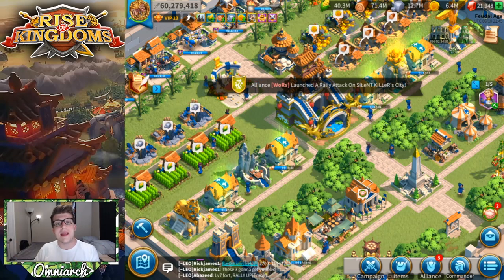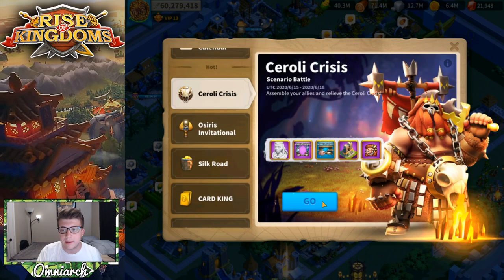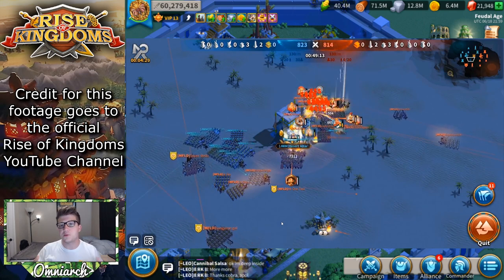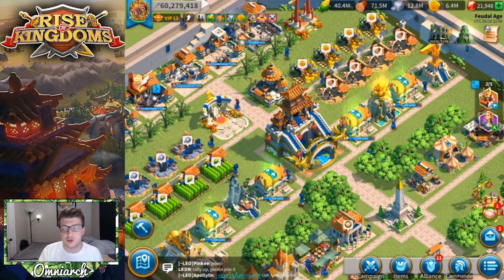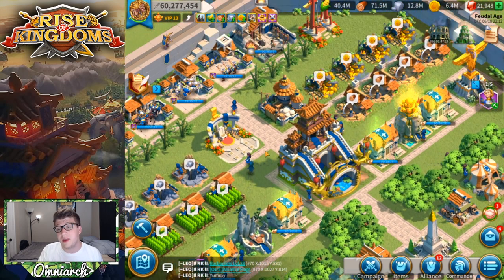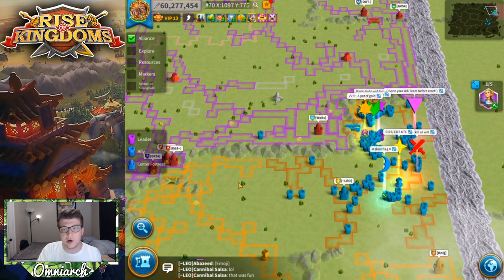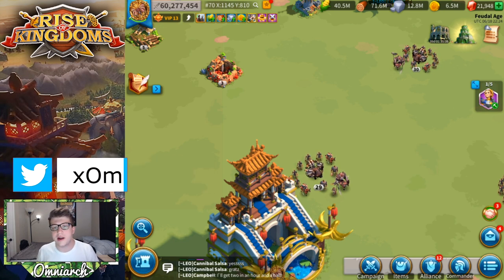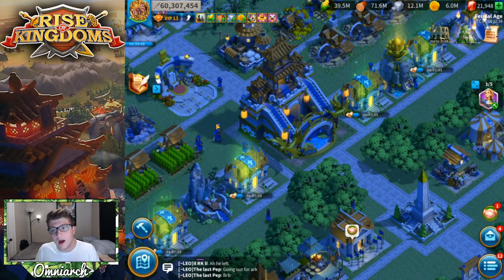RISE OF KINGDOMS REVIEW 2020! Is Rise of Kingdoms Good? Worth Playing? My In Depth Review!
⚔ GET RISE OF KINGDOMS FOR PC! RISE OF KINGDOMS REVIEW 2020! Is Rise of Kingdoms Good? Worth Playing? My In Depth Review!

CHAPTERS
0:00 Intro
0:53 Review Criteria
2:47 Single Player Review
9:15 Multiplayer Review
17:31 Replayability Review
20:28 Dev Support Review
25:37 Performance Review
32:30 Monetization Strategy Review
42:05 Final Score

🎮 PSN:   xOmniarch
🎮 Xbox Gamertag: xOmniarch
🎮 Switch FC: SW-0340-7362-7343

This video was inspired by many videos I've seen reviewing Rise of Kingdoms, especially the video "Rise of Kingdoms Review - Is Rise of Kingdoms Worth it?" by Online Games Mentor I also really enjoyed the video "50 DAYS F2P| is it WORTH playing| Rise of Kingdoms" by Spooby For new players, it's also worth watching the video "Ultimate New Player Guide for Rise of Kingdoms (rok)" by Chisgule Gaming

Real-Time Battles

Exploration & Investigation

RPG Commanders

Call upon dozens of historical figures who will serve as your trustworthy commanders, from Julius Caesar and Sun Tzu to Joan of Arc and Kusunoki Masashige.